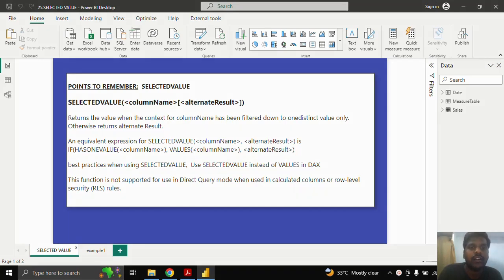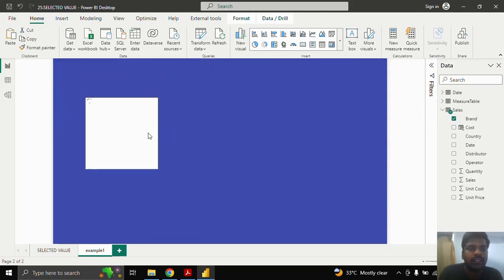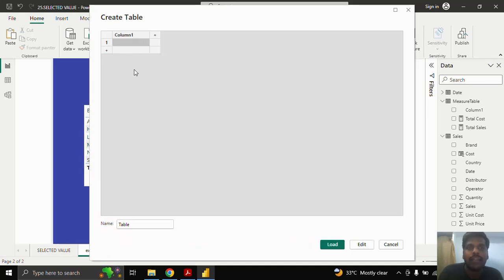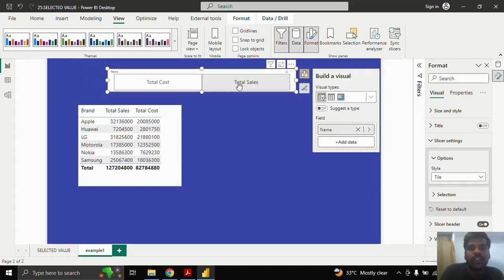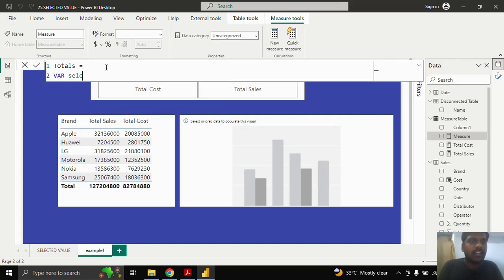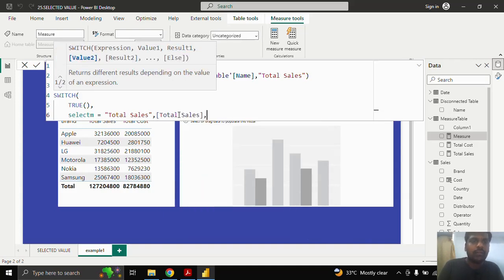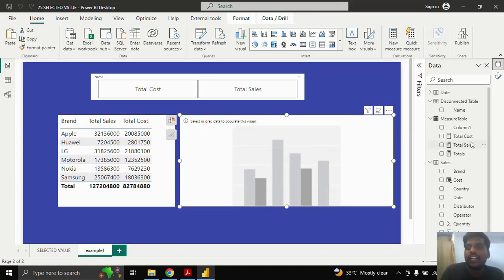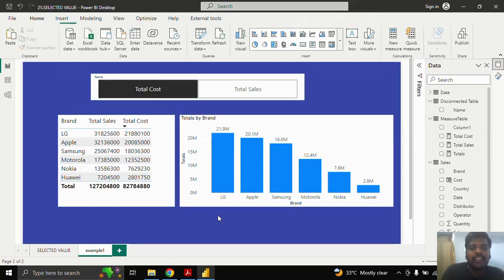DAX | POWER BI | FILTER | SELECTEDVALUE Function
This video is about SELECTEDVALUE Function in DAX of POWER BI.